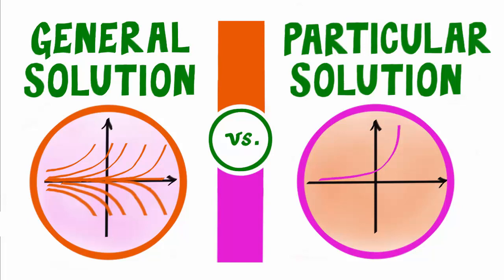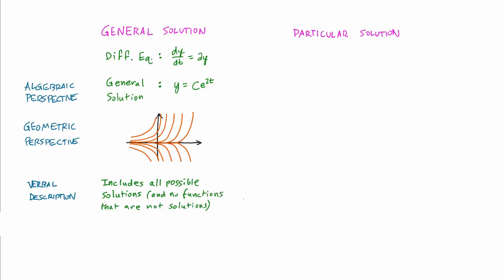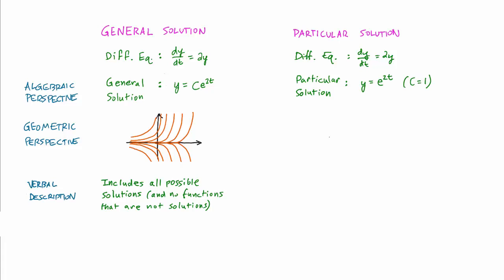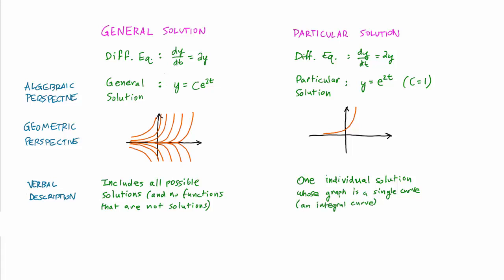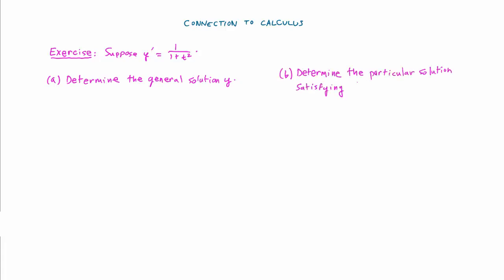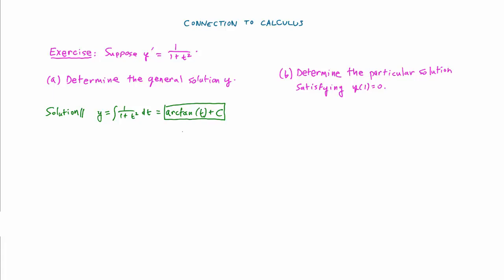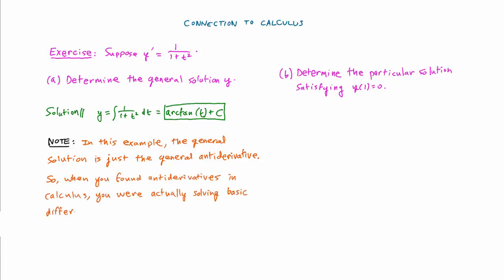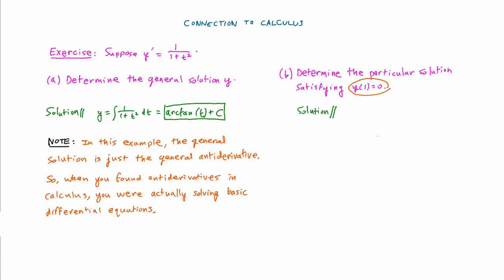Differential Equations: General Solutions vs. Particular Solutions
The goal of this video is to clarify the meaning of the terms "general solution" and "particular solution." Techniques for finding solutions will be covered in later videos.

(a) distinguish between the general solution of a differential equation and a particular solution of a differential equation,

(b) recognize algebraic and graphical representations of each type of solution,

(d) find each type of solution in a simple example, and

(e) identify a related concept from calculus.

Additional Resources
To review the ideas covered in this playlist, try out the free "digital notecards" at the URL below.

You'll find one notecard for each video in the playlist. Each notecard contains a question or exercise that summarizes the content of the corresponding video.

The notecards can help you rapidly review what you've learned, especially if you haven't watched the videos in a while. You'll also find them helpful if you want to test your understanding right after you watch a video.

Happy learning!
Greg at Higher Math Notes